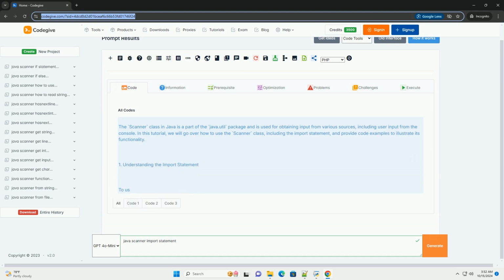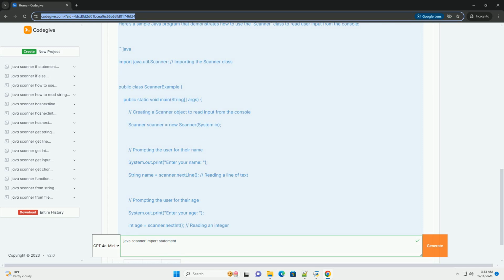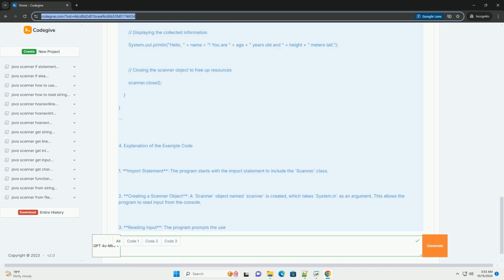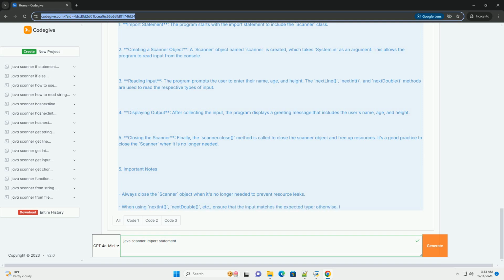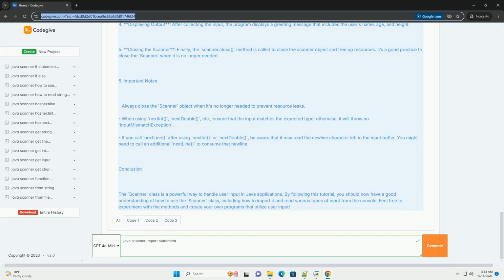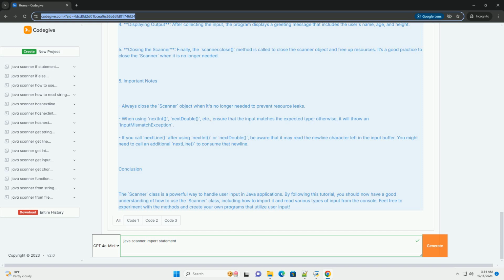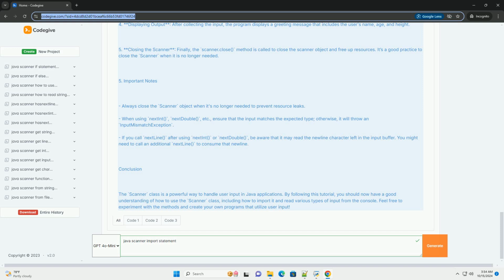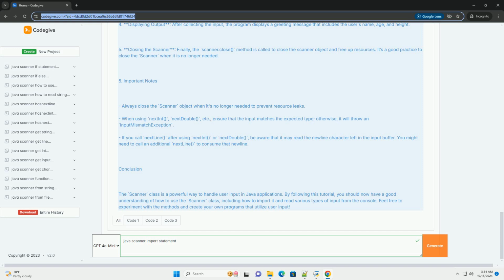java scanner import statement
the `scanner` class in java is a part of the `java.util` package and is used for obtaining input from various sources, including user input from the console. in this tutorial, we will go over how to use the `scanner` class, including the import statement, and provide code examples to illustrate its functionality.

### 1. understanding the import statement

to use the `scanner` class in your java program, you need to import it at the beginning of your code. the import statement for the `scanner` class is as follows:

this statement tells the java compiler to include the `scanner` class from the `java.util` package, which allows you to create `scanner` objects for reading input.

### 2. using the scanner class

the `scanner` class provides various methods to read different types of input, such as strings, integers, and floating-point numbers. below are some common methods provided by the `scanner` class:

- `nextline()`: reads a line of text.
- `next()`: reads the next token (word).
- `nextint()`: reads an integer value.
- `nextdouble()`: reads a double value.
- `nextboolean()`: reads a boolean value.

### 3. example code

here’s a simple java program that demonstrates how to use the `scanner` class to read user input from the console:

### 4. explanation of the example code

1. **import statement**: the program starts with the import statement to include the `scanner` class.

2. **creating a scanner object**: a `scanner` object named `scanner` is created, which takes `system.in` as an argument. this allows the program to read input from the console.

3. **reading input**: the program prompts the user to enter their name, age, and height. the `nextline()`, `nextint()`, and `nextdouble()` methods are used to read the respective types of input.

4. **displaying output**: after collecting the input, the program displays a greeting message that includes the user's name, age, and height.

5. **closing the scanner**: finally, the `scanner.close()` method is called to  ...

python import class from another file
python import re
python import os
python import requests
python import math

python javatpoint
python java difference
python java
python javadoc